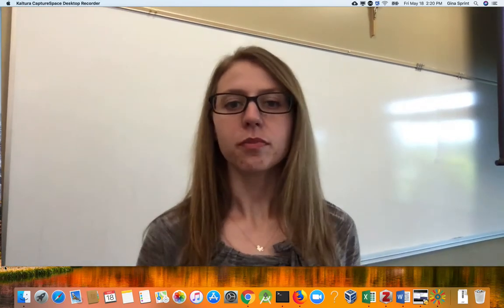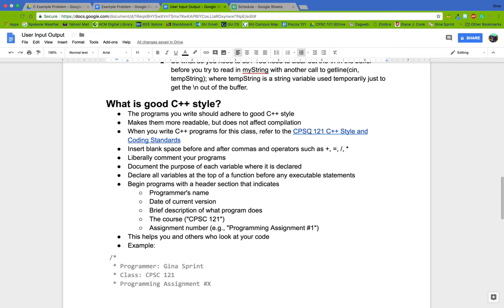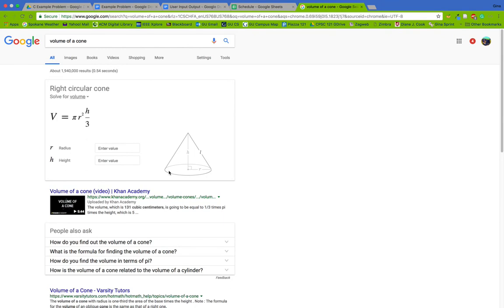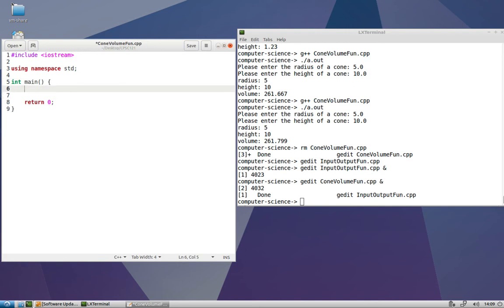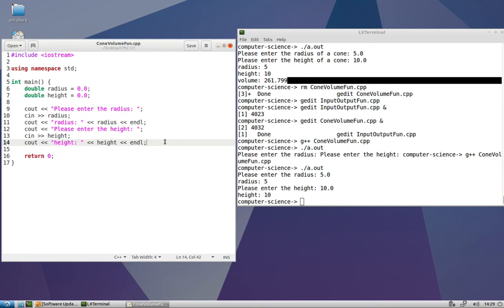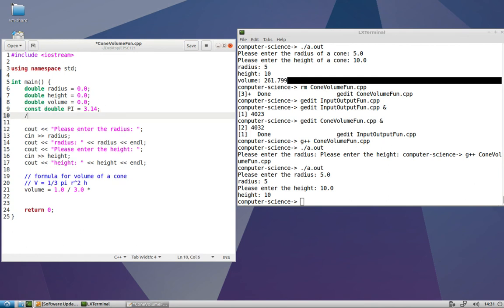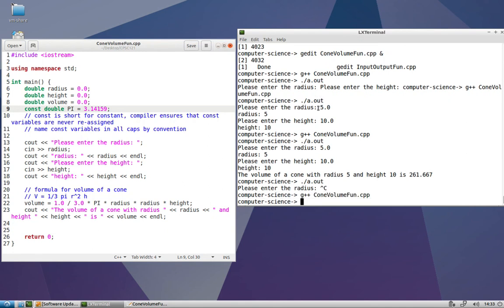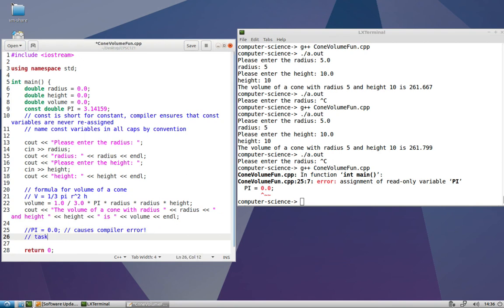Example C++ Problem: Computing the Volume of a Cone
This video provides an explained example of how to compute the volume of a cone using C++. Topics covered include main(), variables, cout, cin, and basic arithmetic.